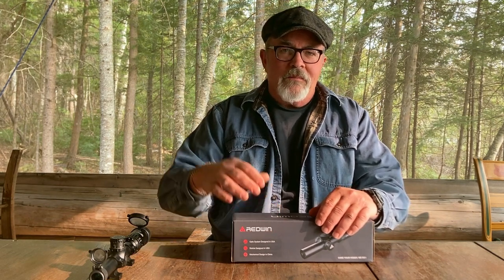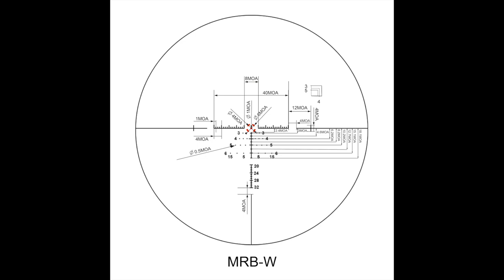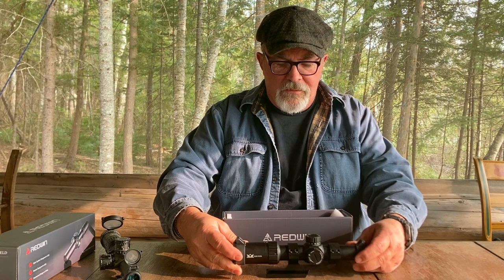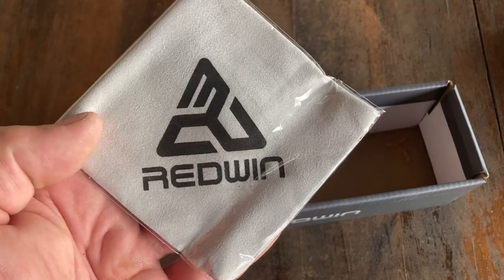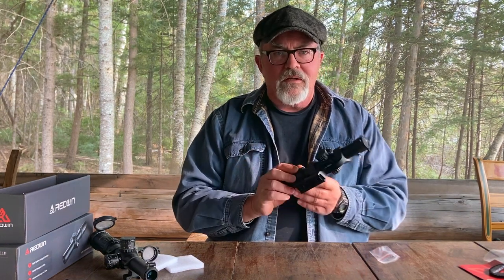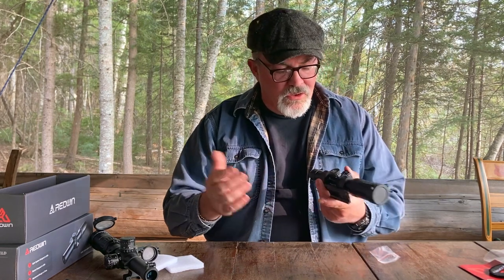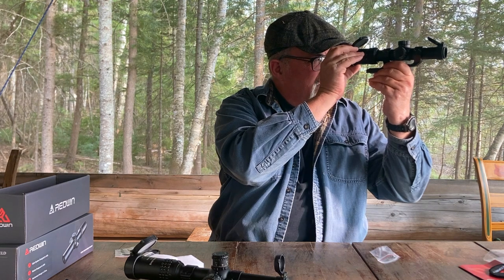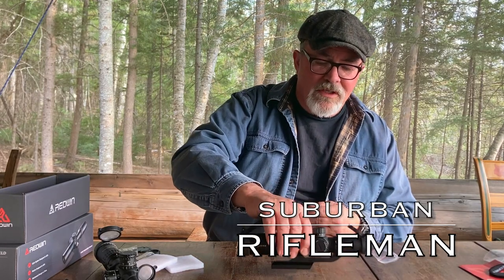RedWin Torero 1-6x24, SFP, LPVO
First look at a scope from a relatively new manufacturer. Shooting video to follow.